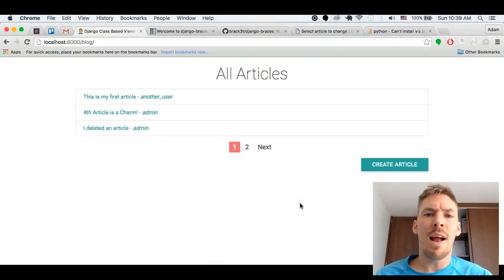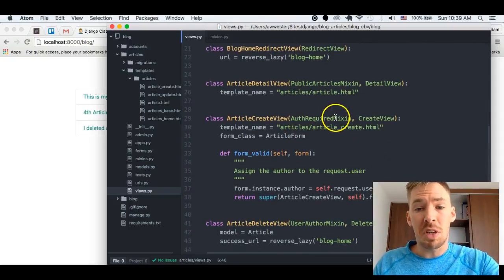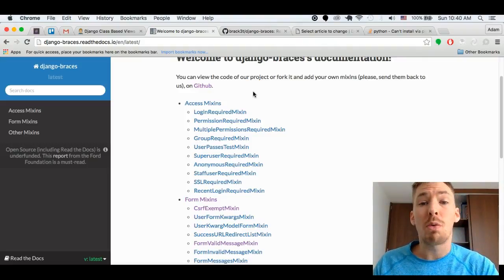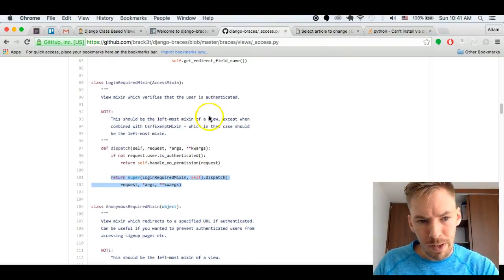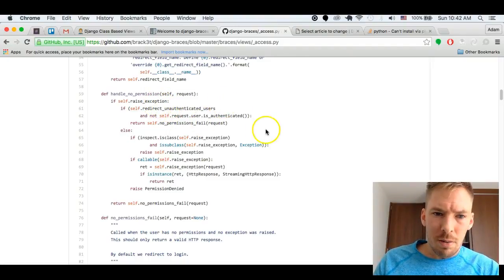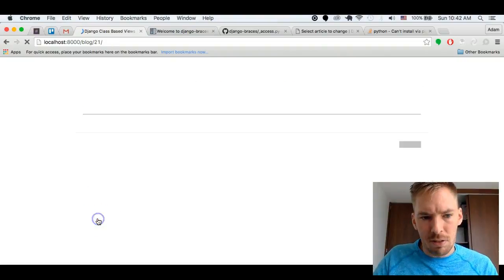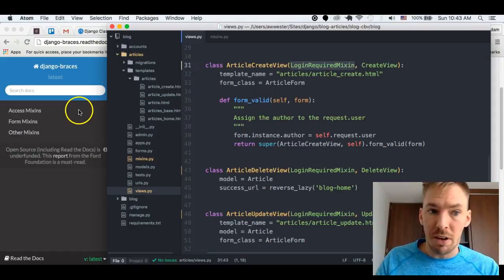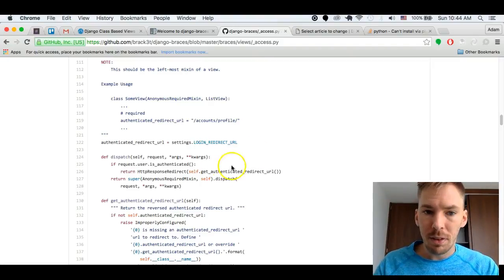Django Class-Based Views Uncorked - 13/14 django-braces